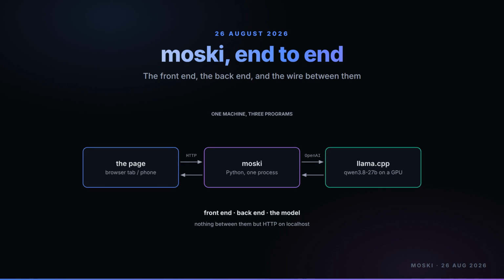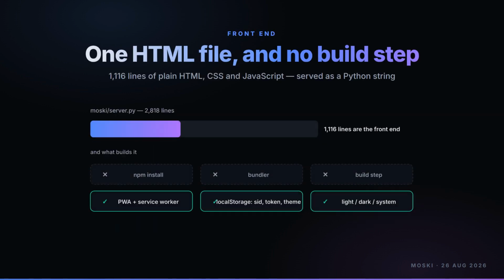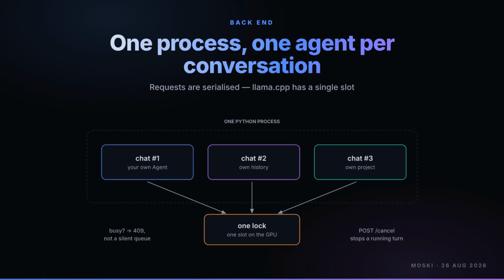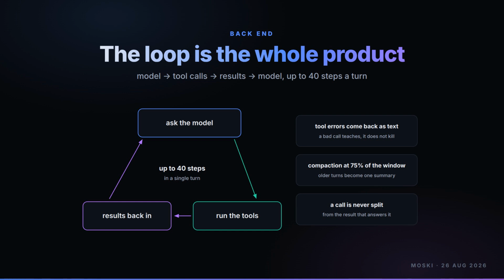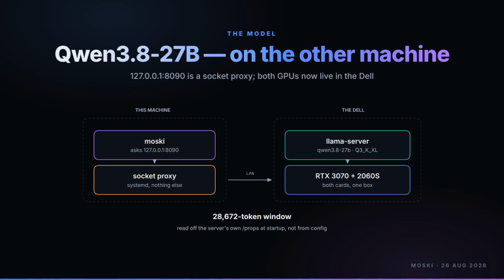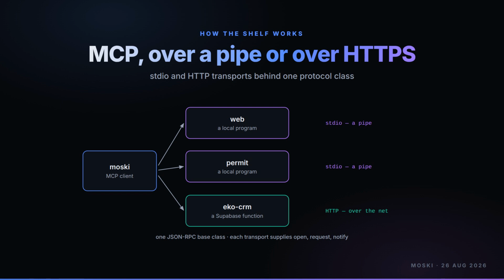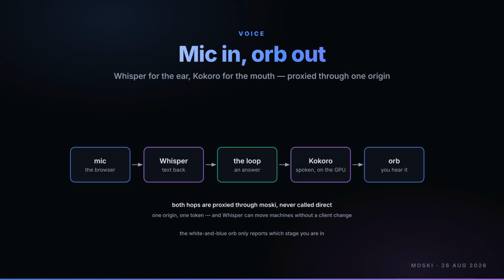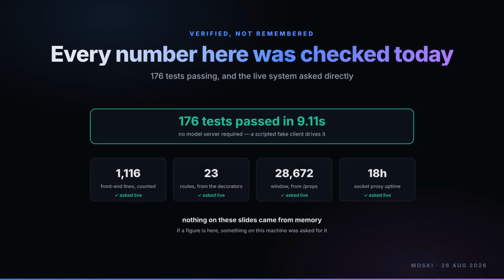My Local AI Agent, End to End (Part 2) — One HTML File, One Python Process, One GPU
Part 2 of the local-AI-agent series. Part 1 was about the model and the tools; this one is the architecture.

The complete architecture of my local AI agent — front end, back end, and the wire between them. No React, no database, no message queue, no cloud. A browser tab, one Python process, and a language model on a graphics card.

Every figure in this video was read off the running system in-session. Nothing is estimated.

• The shape: three programs, not a framework — and why that explains every decision after it
• Two front doors, one brain — the terminal REPL and the web app import the same Agent class
• The front end is 1,116 lines of plain HTML/CSS/JS served as a Python string. No npm, no bundler, no build step
• 23 FastAPI routes behind one bearer token — and why the server refuses to bind off loopback without it
• One agent per conversation, requests serialised, because llama.cpp has a single slot
• The agent loop IS the product: model → tools → results → model, up to 40 steps a turn
• Two details that make a small model survive: tool errors returned as text, and compaction that never splits a tool call from its result
• Qwen3.8-27B on llama.cpp — 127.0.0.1:8090 is a systemd socket proxy to another machine, and the harness never had to know
• 61 tools in three rings: carried always, web-app only, and the shelf you pick up on demand — 61 reachable for the context cost of ~15
• MCP over a pipe and over HTTPS behind one protocol class, with credentials filled from a vault at launch
• No database anywhere — sessions, projects, memory and tool schemas are all plain files you can open in a text editor
• Voice: Whisper for the ear, Kokoro for the mouth, both proxied through one origin
• One full turn traced end to end, from keypress to written session
• 176 tests passing in 9 seconds with no model server needed

CHAPTERS
00:00 Three programs, and nothing else
00:14 Not a framework — a tab, a process, a model
00:40 Two front doors, one brain
01:13 One HTML file, and no build step
01:46 23 routes and one bearer token
02:21 One process, one agent per conversation
02:51 The loop is the whole product
03:32 Qwen3.8-27B — and the socket proxy nobody noticed
04:13 61 tools, in three rings
04:54 MCP, over a pipe or over HTTPS
05:32 Every piece of state is a plain file
06:06 Mic in, orb out — Whisper and Kokoro
06:43 One turn, end to end
07:20 Verified, not remembered

The harness itself is a private repo right now, so there's no source link yet.